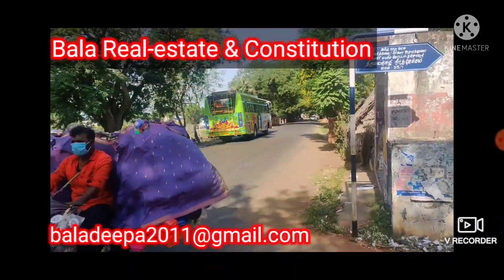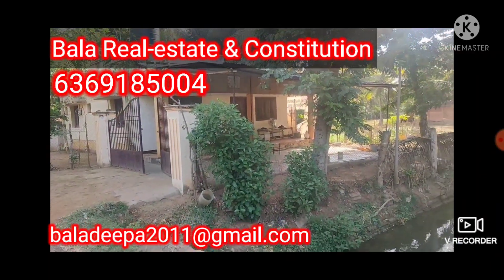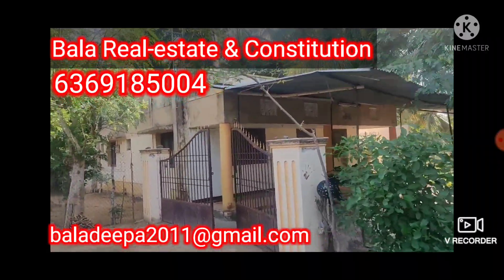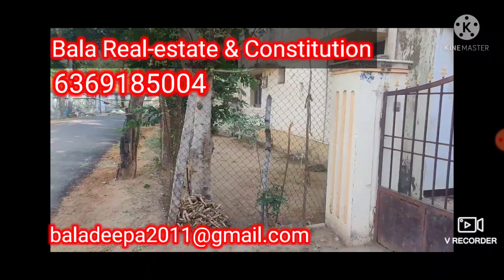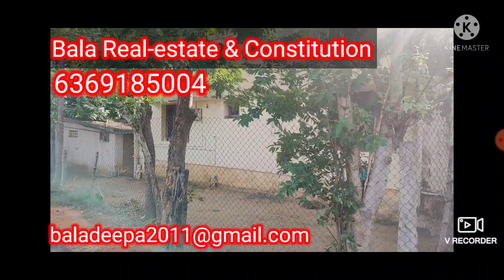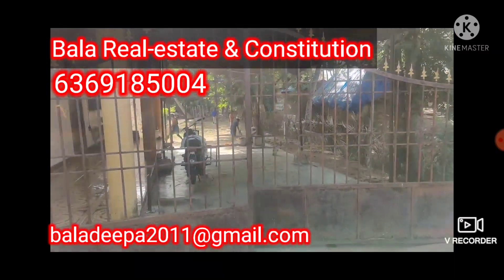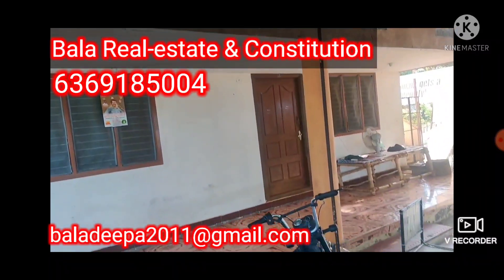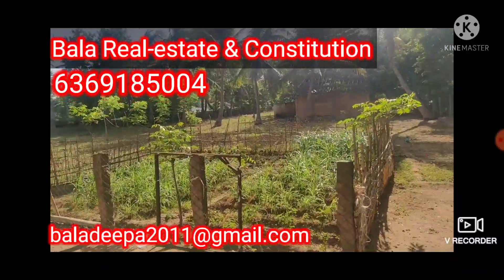Kumbakonam to Thanjavur road, before Thiruvalanchuzhi property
This property is located in before Thiruvalanchuzhi.kumbakonam to Thanjavur road,total area is 300×100
30000 sqfts
rate si 1100/- per sqft( Negotiable)
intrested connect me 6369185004